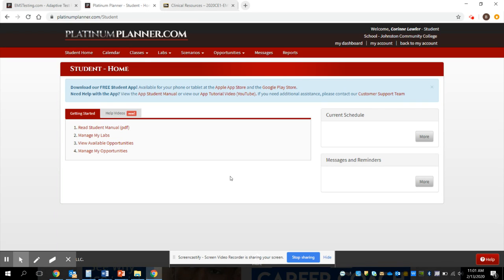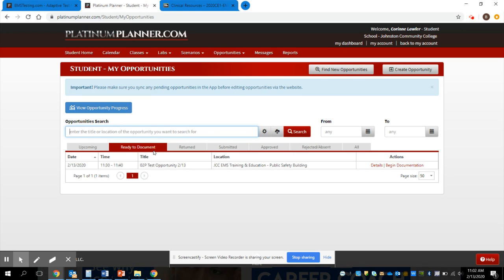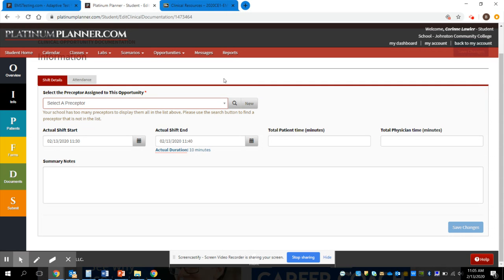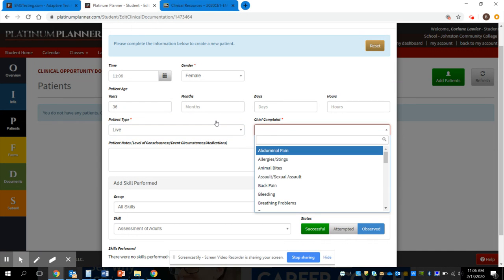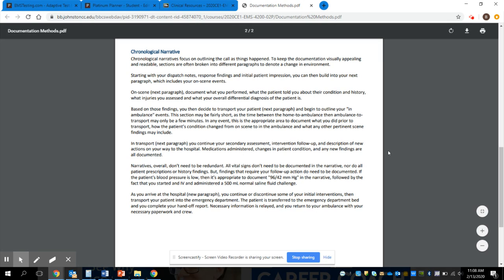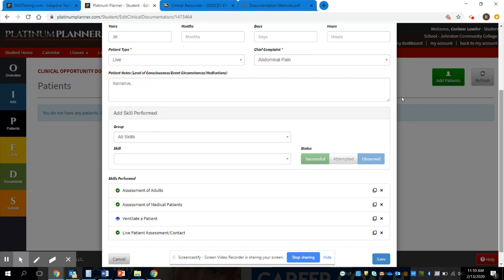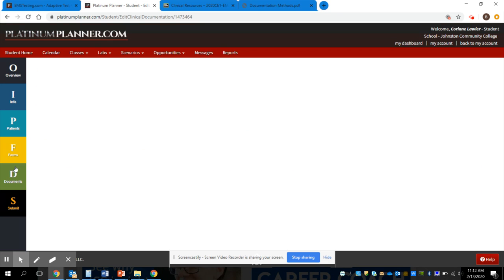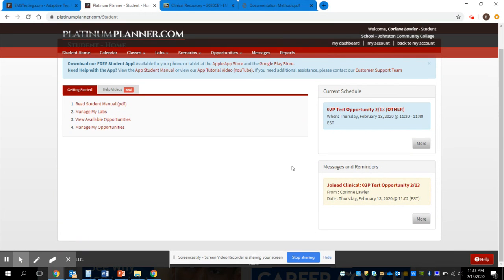EMT - Clinical Opportunity Documentation